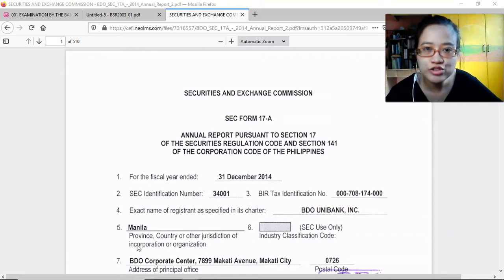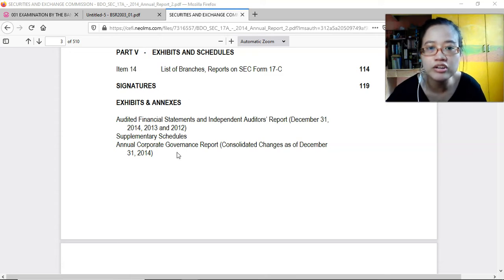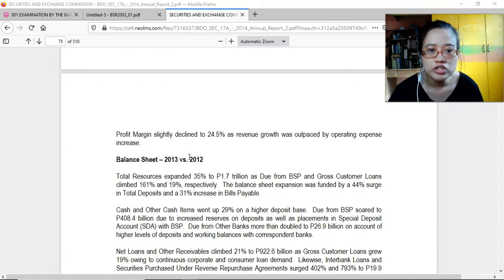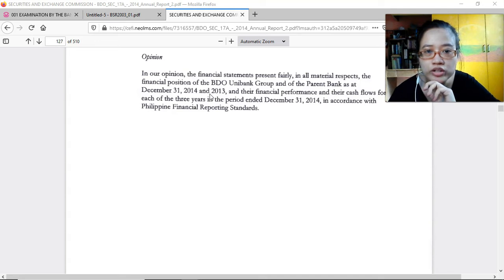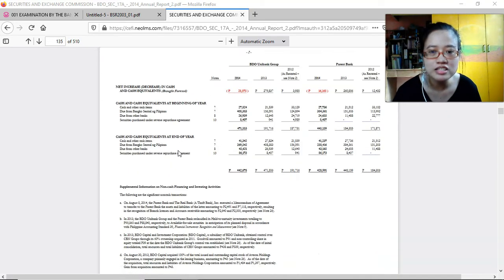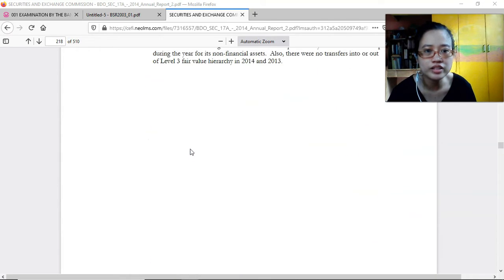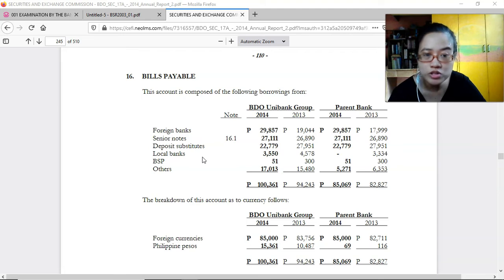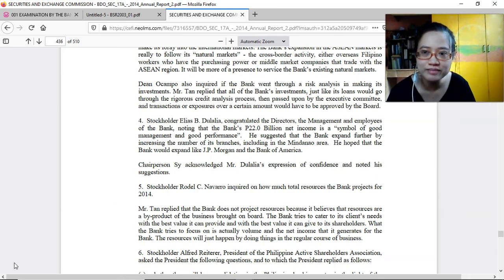Monetary Policy and Central Banking. Overview of a bank's financial statements.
ERC tutorials is a website where we provide video tutorials on subjects under business and accountancy. Mostly, for students. All accessible for free.

I have been gone for quite sometime. Been busy.
But ERC tutorials will continue this year, 2021.
As early as December 2020, we have been providing new videos or online courses in the field of business and accounting.

If you would like to support us and show your appreciation, you can do so in the pages we've set up below. This will help tremendously so we can focus on the creation of more video tutorials without worrying about certain expenses.